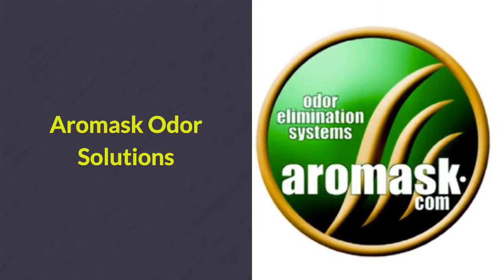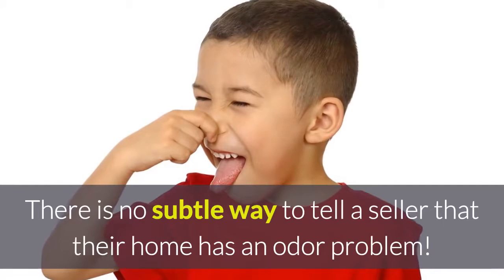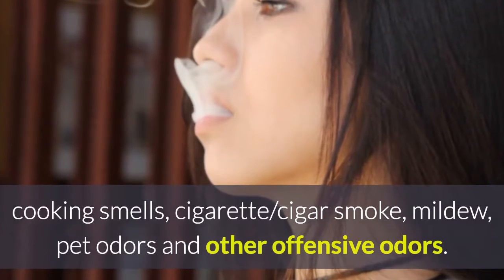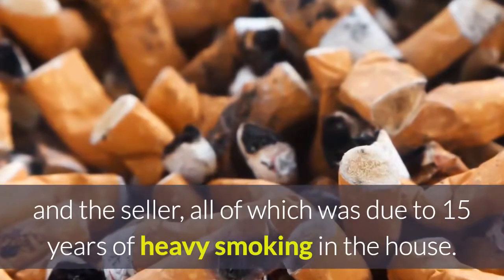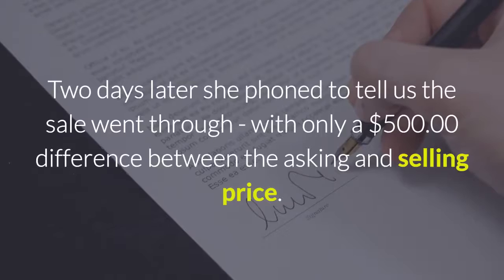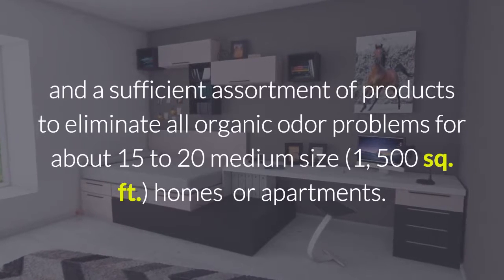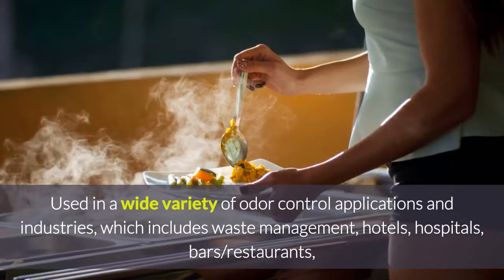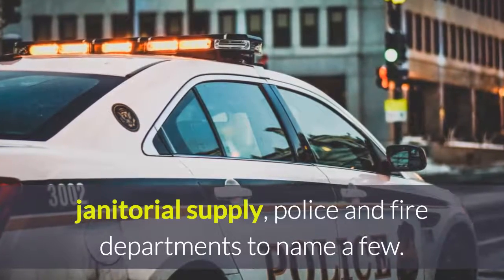Real estate odor solutions by Aromask App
Real estate odor solutions by Aromask

Vancouver Area Cites
Abbotsford, Anmore, Burnaby, Cloverdale, Coquitlam, Delta, Langley, Lions Bay, Maple Ridge, Mission, North Vancouver, Pitt Meadows, Port Coquitlam, Port Moody, Richmond, Steveston, Surrey, Tsawwassen Vancouver, West Vancouver,

We serve : ALL OF ALBERTA
Airdrie, Athabasca, Banff, Bragg Creek, Brooks, Calgary, Canmore, Clairmont,
Claresholm Cochrane, Cold Lake, Drayton Valley, Drumheller, Edmonton, Edson, Fort
Assiniboine, Fort McMurray, Fort Saskatchewan, Grande Cache, Grande Prairie,
Hanna, High Level, High River, Hinton, Irricana, Jasper, Kananaskis Village, Lacombe,
Lake Louise, Leduc, Lethbridge, Lloydminster, Medicine Hat, Nisku, Nordegg, Okotoks,
Olds, Peace River, Pincher Creek, Red Deer, Rocky Mountain House, Sherwood Park,
Slave Lake, St Albert, St. Paul, Stettler, Stony Plain, Strathmore, Taber, Three Hills,
Tignish, Vermilion, Waterton Lakes, Wetaskiwin, Whitecourt
We serve : ALL OF BRITISH COLUMBIA
100 Mile House, Abbotsford, Aldergrove, Alert Bay, Alexis Creek, AliceArm - Kitsault,
Anahim Lake, Anmore, Argenta, Armstrong, Ashcroft,Atlin, Avola, Balfour, Bamfield,
Barkerville, Barnston Island,Barriere, Beaverdell, Belcarra, Bell II, Bella Bella, Bella
Coola,,Blue River, Boston Bar, Boswell, Bowen Island, Bralorne, Bridesville, Britannia
Beach, Burnaby, Burns Lake, Cache Creek, Campbell River,Canal Flats, Cassiar,
Cassidy, Castlegar, Cawston, Cedar, CentralSaanich, Chase, Chemainus, Cherryville,
Chetwynd, Chilanko Forks,Chilliwack, Christina Lake, Clearwater, Clinton, Cloverdale,
Coalmont,Cobble Hill, Coldstream, Colwood, Comox, Coombs, Coquitlam, Cortes
Island, Courtenay, Cowichan Bay, Craigellachie, Cranbrook, Crawfordn Bay, Crescent
Valley, Creston, Crofton, Cultus Lake, Cumberland,D'Arcy, Dawson Creek, Dease Lake,
Deep Cove, Deer Park, Delta, DenmanIsland, Deroche, Duncan, Edgewood, Egmont,
Elkford, Endako, Enderby,Esquimalt, Falkland, Fanny Bay, Fauquier, Fernie, Field, Fort
Fraser,Fort Langley, Fort Nelson, Fort St. James, Fort St. John, Fraser Lake,Fruitvale,
Gabriola Island, Galiano Island, Gambier Island, Gibsons,Glade, Gold Bridge, Gold
River, Golden, Grand Forks, GranisleGreenwood, Halfmoon Bay, Hanceville, Harrison
Hot Springs,Harrop-Procter, Hartley Bay, Hazelton, Hedley, Highlands, Hills,Holberg,
Hope, Hornby Island, Horsefly, Horseshoe Bay, Houston,Hudson's Hope, Invermere,
Iskut, Jade City, Johnsons Landing, JordanRiver, Kaleden, Kamloops, Kaslo, Keats
Island, Kelowna, Kent-Agassiz,Keremeos, Kimberley, Kitimat, Kitwancool (Gitanyow),
Kitwanga(Gitwangak), Kuper Island, Kwadacha Fort Ware, Ladner, Ladysmith, Lake
Country, Lake Cowichan, Langara Island, Langford, Langley City,Langley Township,
Lasqueti Island, Lavington, Liard River, Likely, Lillooet, Lions Bay, Little Fort, Logan
Lake, Lone Butte, Lower Post, Lumby, Lund, Lytton, McBride, McLeese Lake, McLeod
Lake, Mackenzie,Malakwa, Maple Ridge, Masset, Mayne Island, Meadow Creek,
Merritt,Metchosin, Meziadin Junction, Mica Creek, Midway, Mill Bay, Mission,Moberly
Lake, Montrose, Mount Currie, Moyie, Muncho Lake, Nakusp,Nanaimo, Naramata,
Nazko, Needles, Nelson, New Aiyansh, New Denver,New Westminster, Nitinat, North
Bend, North Cowichan, North Saanich,North Vancouver City, North Vancouver District,
Oak Bay, OkanaganFalls, Oliver, Osoyoos, Parksville, Peachland, Pemberton,
PenderHarbour, Pender Island, Penticton, Pink Mountain, Pitt MeadowsPopkum, Port
Alberni, Port Alice, Port Clements, Port Coquitlam, Port Edward, Port Hardy, Port
McNeill, Port Moody, Port Renfrew, Pouce Coupe, Powell River,Prince George, Prince
Rupert, Princeton, QuadraIsland, Qualicum Beach, Queen Charlotte City, Quesnel,
Radium Hot Springs, Revelstoke, Richmond, Riondel, Riske Creek, Roberts
Creek,Rock Creek, Rosedale, Rossland, Rosswood, Royston, Saanich, Salmo,Salmon
Arm, Saltspring Island, Sandon, Sandspit, Saturna Island,Savary Island, Savona,
Sayward, Sechelt, Seton Portage, Shawnigan Lake, Sicamous, Sidney, Silverton,
Skidegate, Slocan City, Smithers, Sooke, Sorrento, Spallumcheen, Sparwood, Spences
Bridge, Squamish, Stewart, Summerland, Surrey, Tahsis, Tatla Lake, Taylor,
Telkwa,Terrace, Tête Jaune Cache, Texada Island, Thetis Island, Tlell,Tofino, Topley,
Trail, Tranquille, Trout Lake, Tsawwassen, Tumbler Ridge, Tulameen, Ucluelet, Union
Bay, Usk, Valemount, Vancouver,Vanderhoof, Vaseux Lake, Vavenby, Vernon, Victoria,
View Royal,Warfield, Wasa, Wells, Westbank, Westbridge, West Kelowna, West
Vancouver, Whistler, White Rock, Williams Lake, Wilson Creek,
Windermere, Winlaw, Winter Harbour, Woodfibre, Woss, Yahk, Yale, Ymir,Zeballos